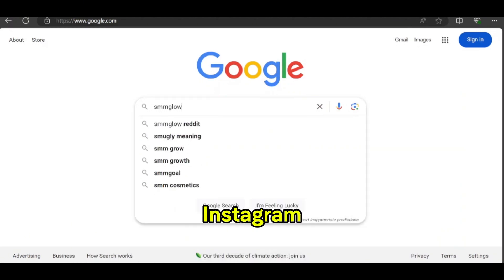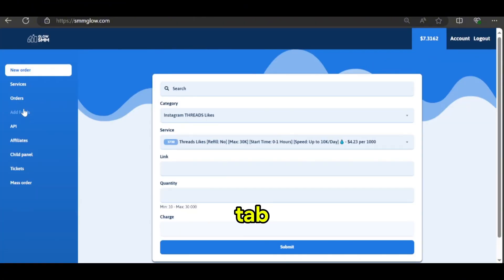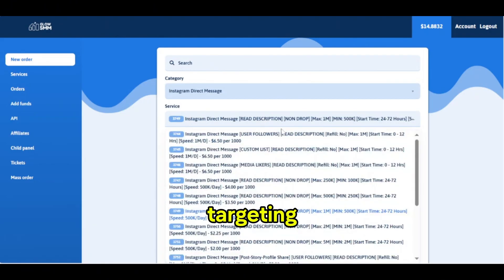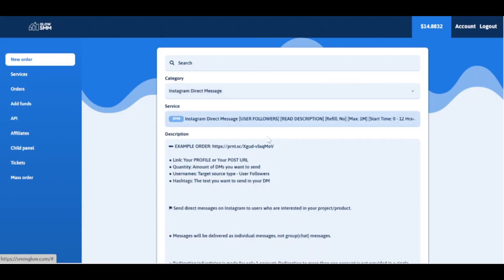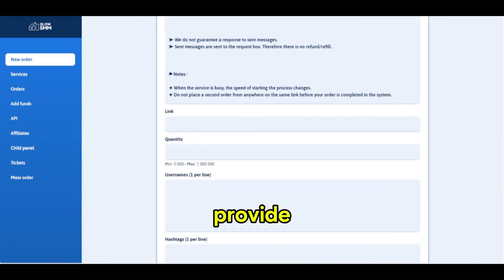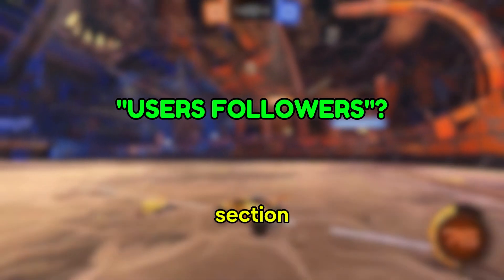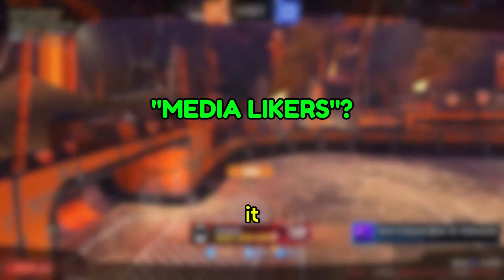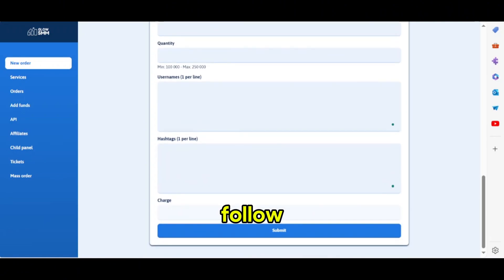SEND 500k DMS A DAY with INSTAGRAM DM BOT 2026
*NEW* SEND 500k DMS A DAY with INSTAGRAM DM BOT 2026